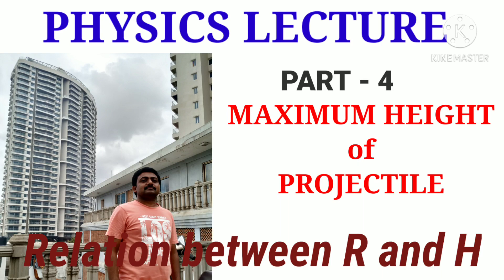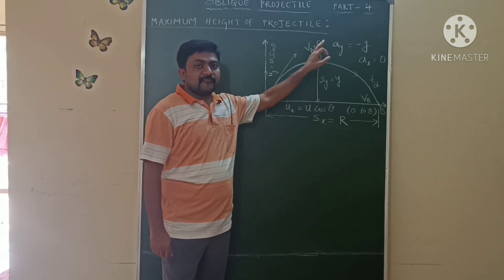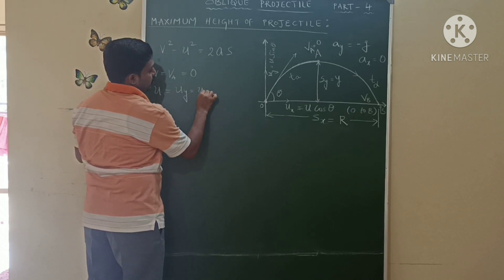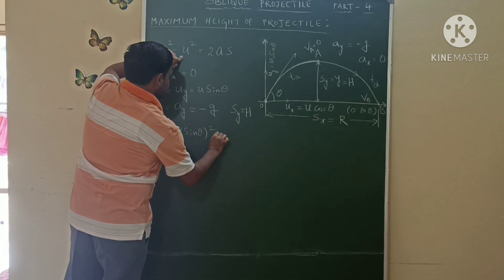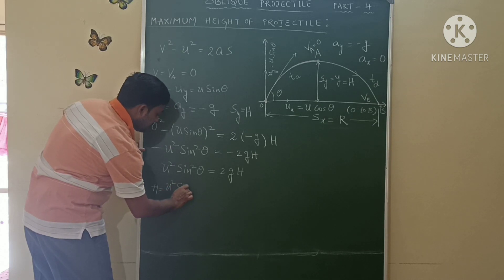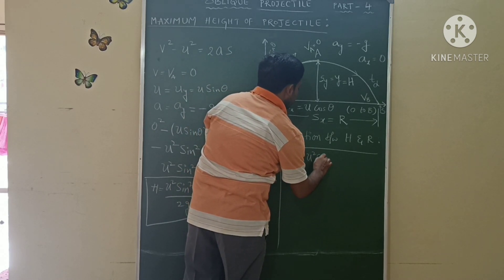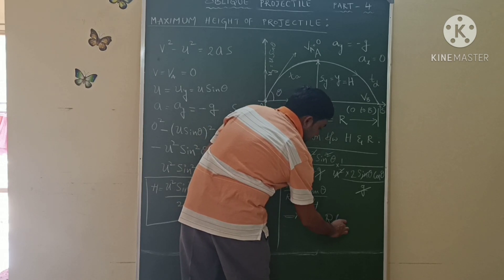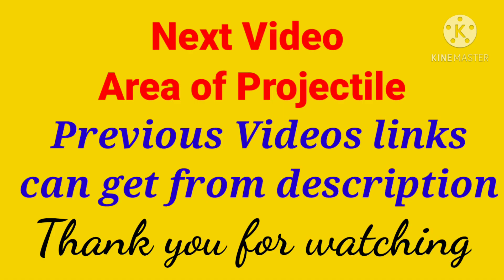Maximum height of projectile by Kumara Swamy // Physics class 11